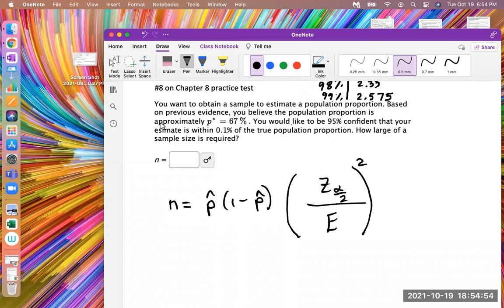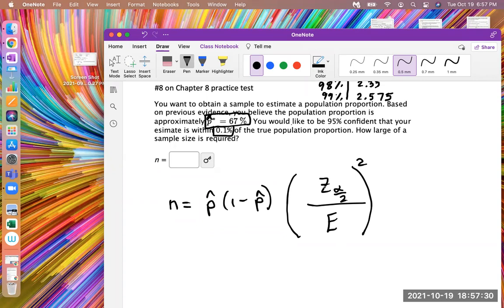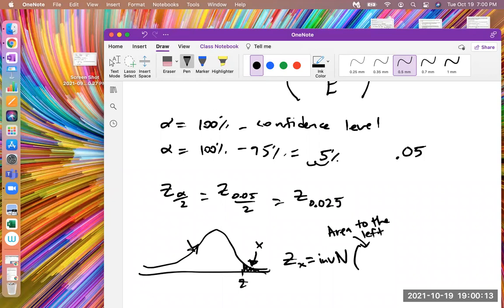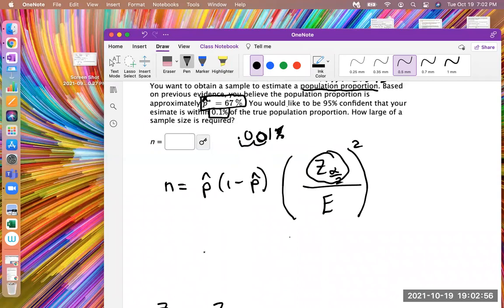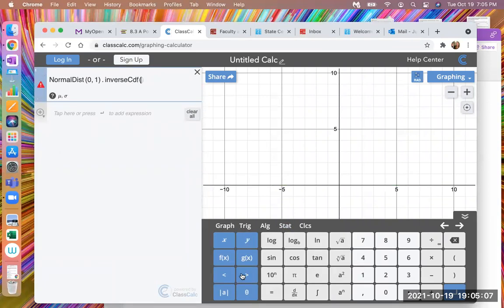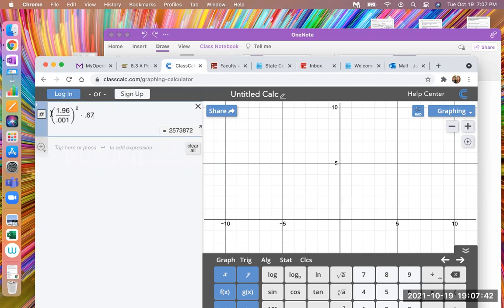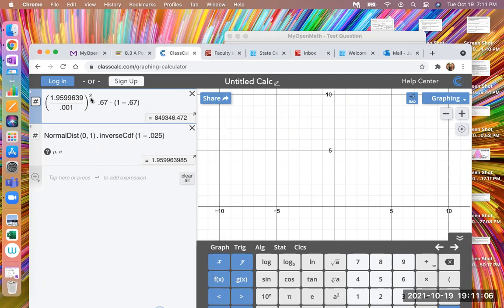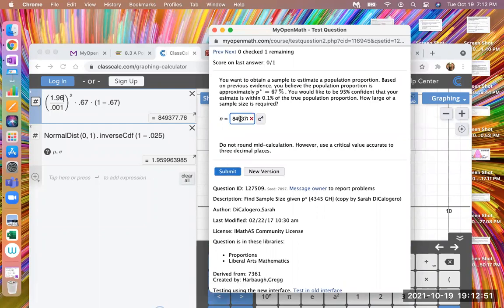Sample size determination, one proportion, previous estimation of p-hat given.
Sample size determination, one proportion, story, p-hat estimation given, 90,95,or 99% confidence.